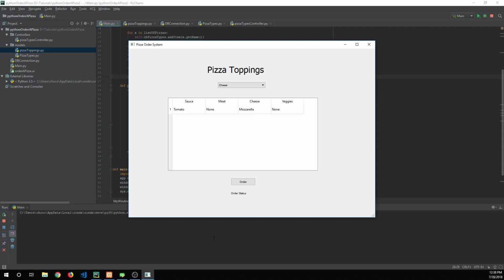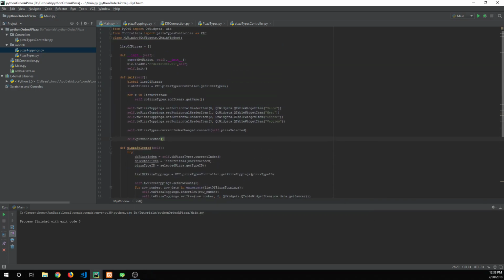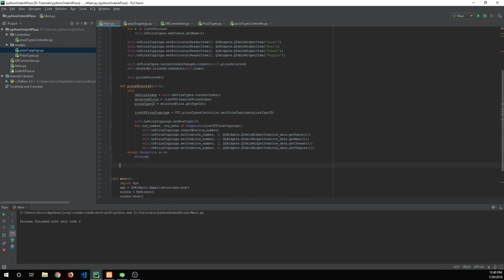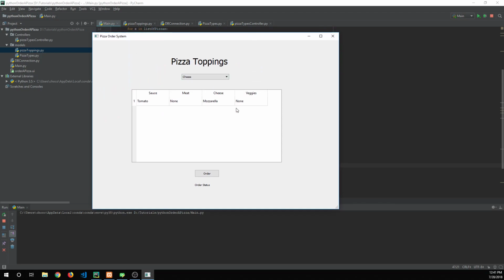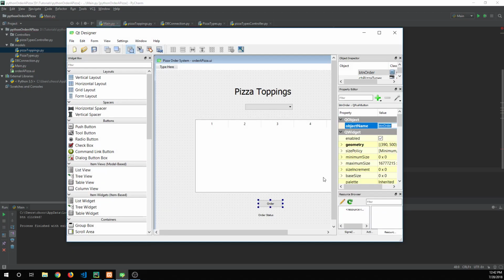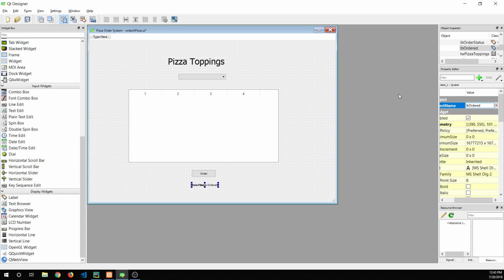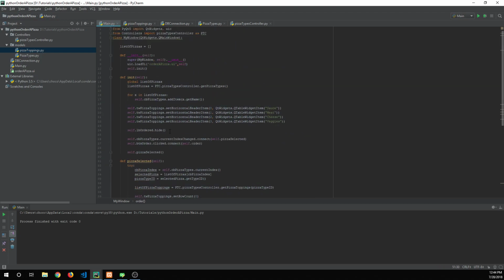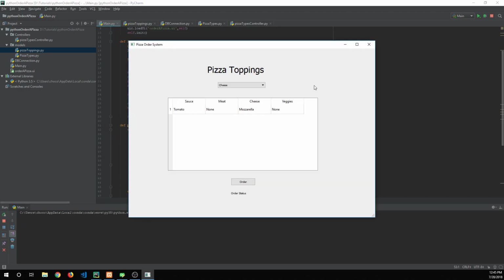Python Tutorial GUI/Desktop app - Connect Button To method - part 7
In this tutorial I show you how to connect a button from the pyqt GUI to call a method. Source code can be found at my GitHub My linkedIn